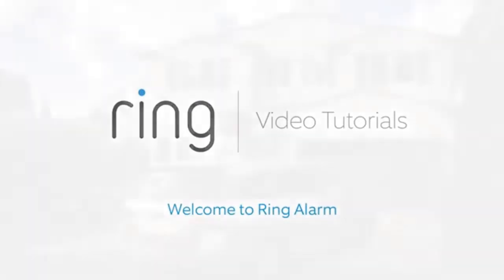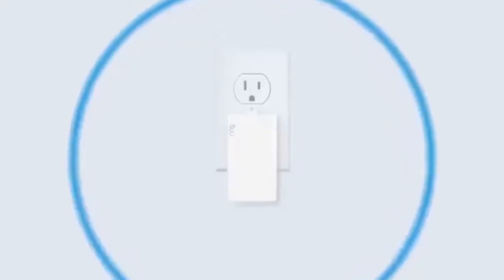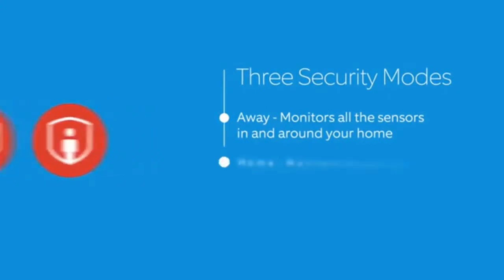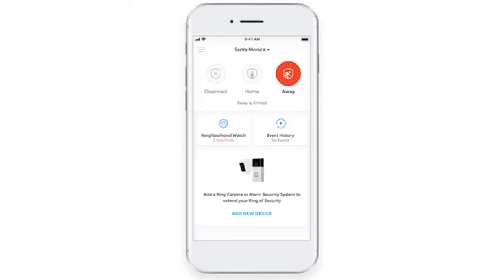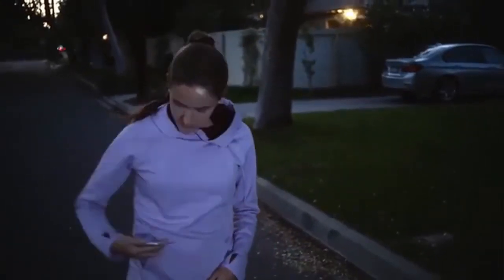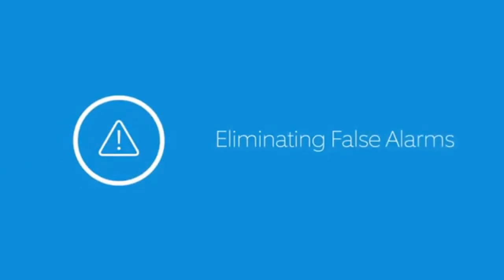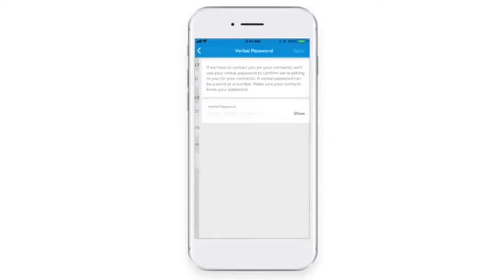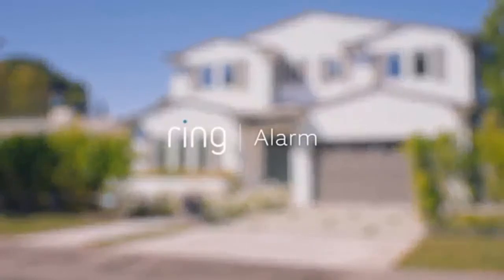Review All-new Ring Alarm 14-piece kit (2nd Gen) 2020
About this item:
A great fit for 2-4 bedroom homes, this kit includes one base station, two keypads, eight contact sensors, two motion detectors, and one range extender.
Put whole-home security at your fingertips with Ring Alarm, a do-it-yourself alarm system with optional 24/7 professional monitoring for $10/month.
Voted #1 for Customer Satisfaction with DIY Home Security Systems by JD Power, this award-winning system now includes a more intuitive keypad with emergency buttons and smaller contact sensors to seamlessly blend into your home.
Receive mobile notifications when your system is triggered, change your Alarm modes, and monitor all your Ring devices all through the Ring app.
Choose the Ring Alarm kit that fits your needs and add additional components and accessories at any time.
Easily setup your Ring Alarm by plugging in your base station, connecting to wifi via the Ring app, and placing your sensors in their ideal locations.
Arm and disarm your Ring Alarm security system with your voice and receive Smart Alerts with Alexa Guard when paired with select Alexa-enabled devices.